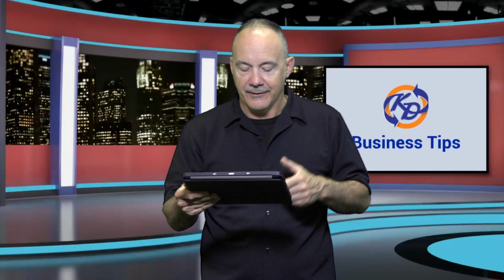Managing Growth Related Costs for your Business // KD Professional Accounting Calgary Business Tips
Managing Growth Related Costs for your Small Business

Growth is very exciting but it is also very expensive.

More sales, more customers and more opportunities are what business owners want to achieve.

But it is a fact that many businesses experience cash flow problems during these periods of growth because they are not prepared for the extra costs that comes with growing.

In this video, we will be talking about how to manage growth-related costs so your business is prepared and can grow sustainably. (Image used with permission from Prezi Inc.)

Timestamps:
00:10 Let's talk business tips

We are located at:
KD Professional Services Corp.
Address: 102, 221 18th Street SE, Calgary, AB, T2E 6J5